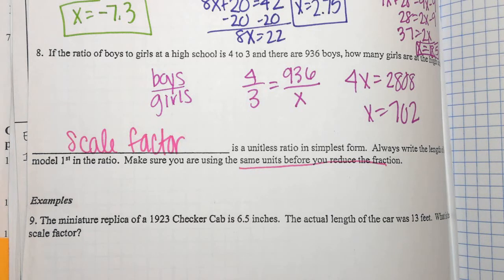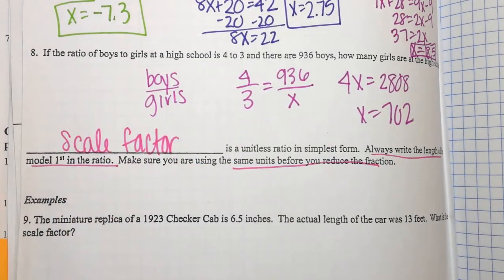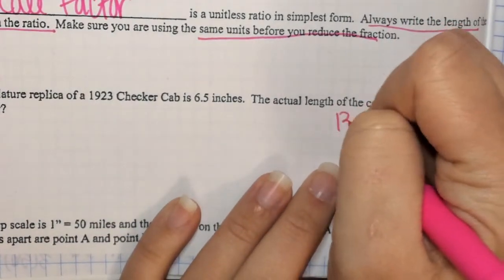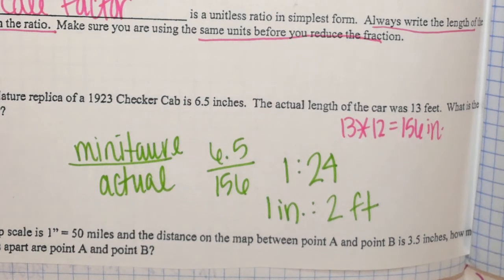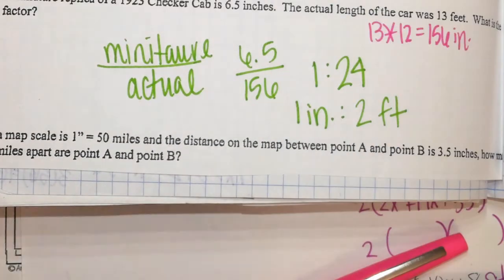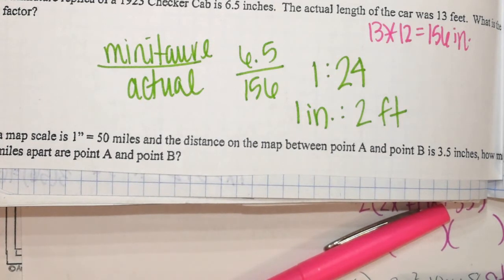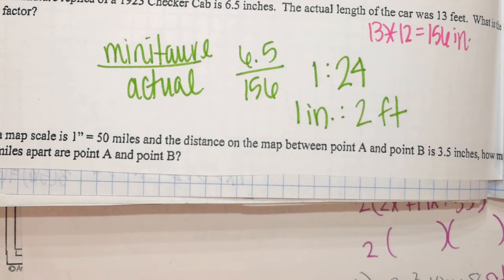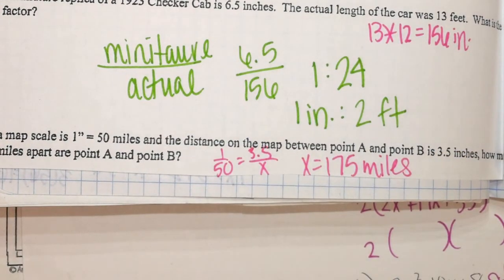2 6 18 2nd